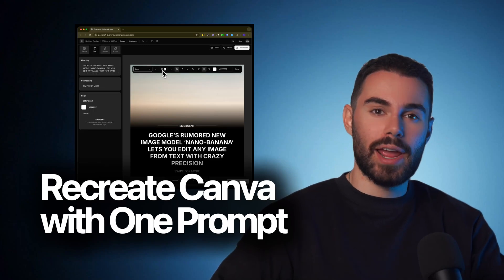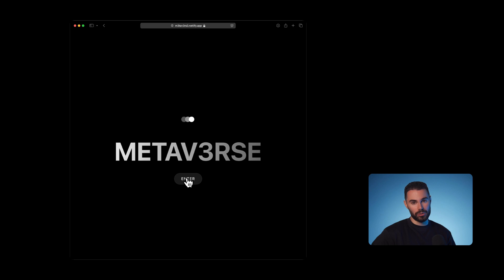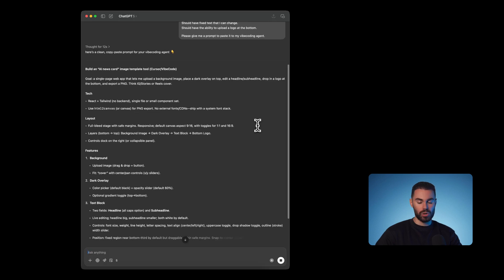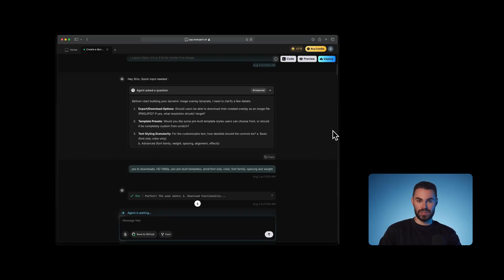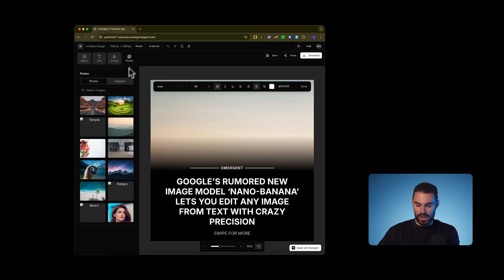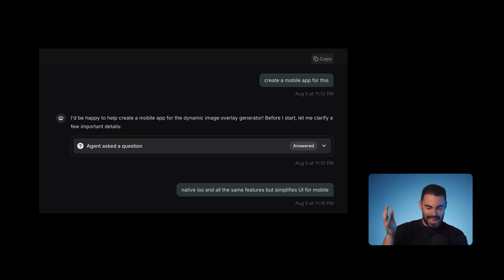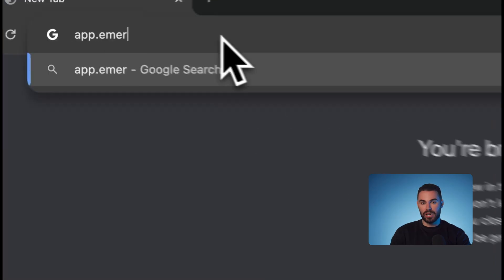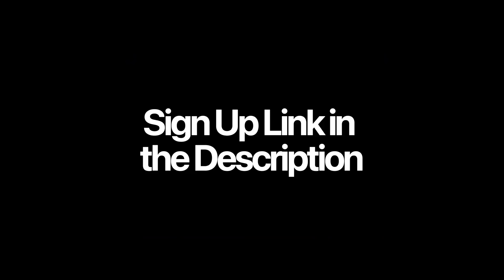I built the entire Canva site in 30 mins with AI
In this video, I show you how to rebuild popular Canva/Figma carousel/news templates entirely with AI, from a single screenshot to a usable, sharable, monetizable web app, in under 30 minutes.

Emergent.sh has already, over 1M+ people are building with it in just two months after launch!

Why Watch?
I’m Sirio, a creative entrepreneur and founder of Enhancer AI, a vibe-coded product built without a traditional engineering background. I share exactly how I prototype, ship, and turn AI workflows into real products that creators and brands use daily.

Hope this video gives you a repeatable blueprint, and the push to create without limits.

CHAPTERS
0:00 - 1:45 — Why Rebuild Templates with AI + What We’ll Make
1:46 - 3:33 — Spec in ChatGPT → Hand Off to Emergent
3:34 - 5:21 — Live Demo: Uploads, Text, Logo, Fonts
5:22 - 7:33 — Ship It: Mobile App, API Automation & One-Click Deploy
7:34 - 9:03 — Playbook, Hiring Tips & Outro